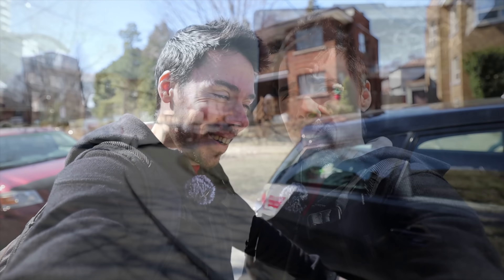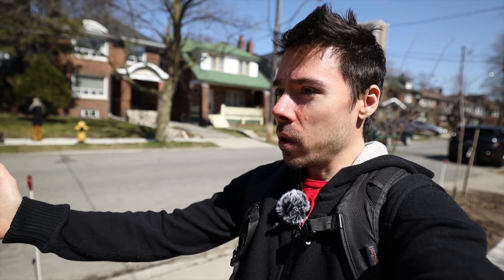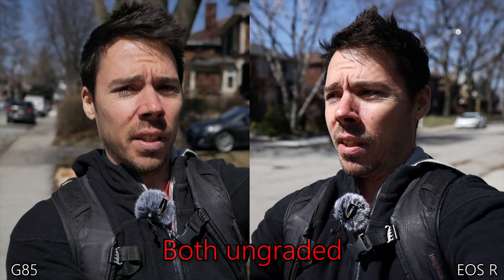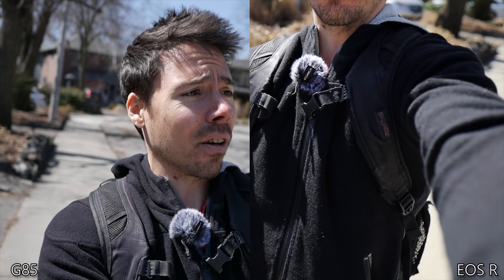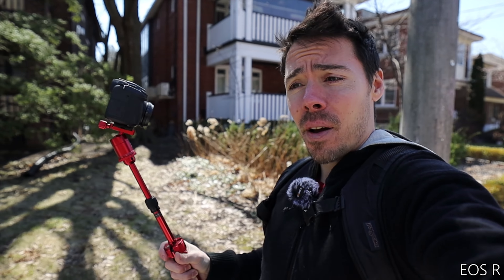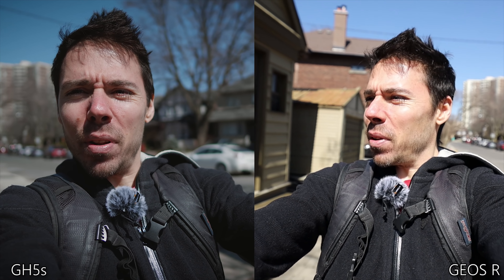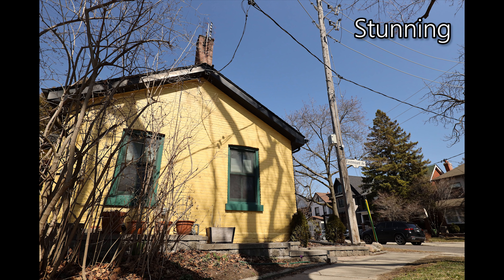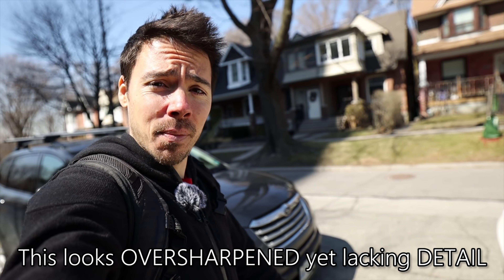What Canon EOS R Tells Us About The R5 & R6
Canon R5 and R6 are coming, they sound like the perfect cameras but the Canon EOS R gives us clues as to why it might not be the hero we wanted or needed.

Canon EOS R Renewed
Canon 15-35mm f2.8
Canon 24-240mm f4-6.3
Canon EOS R with 24-240mm kit
Panasonic GH5s body
Leica 12mm f1.4
Panasonic G85 with kit lens
Leica 15mm f1.7